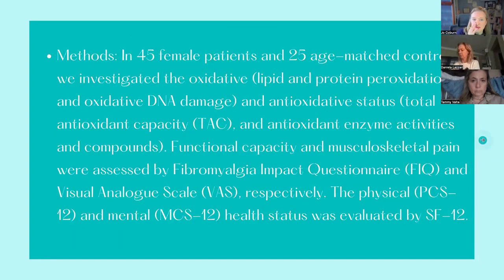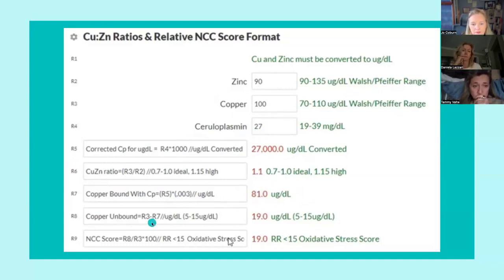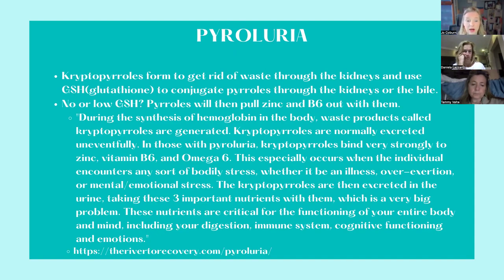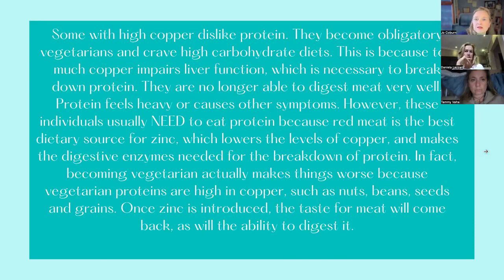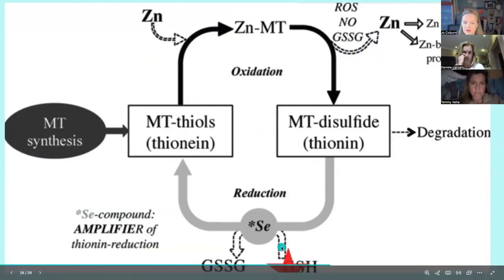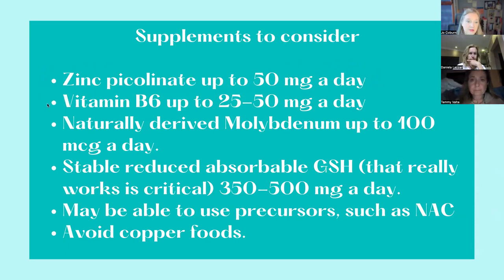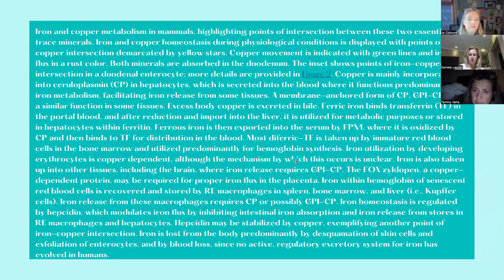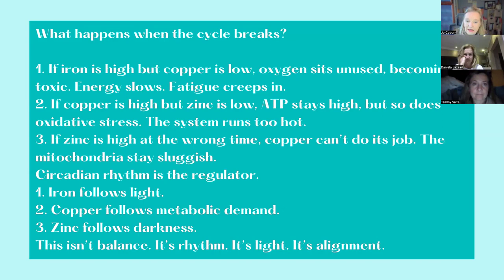TW - Copper Calculator and Oxidative Stress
Using the Copper Calculator
Pyroluria
Metallothioneins
Circadian Rhythm - Fe, Cu, Zn